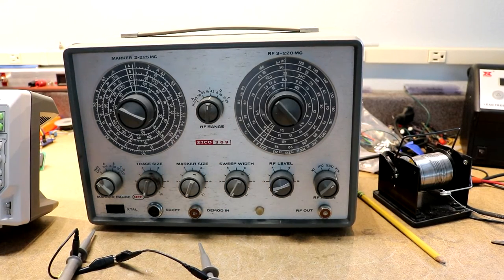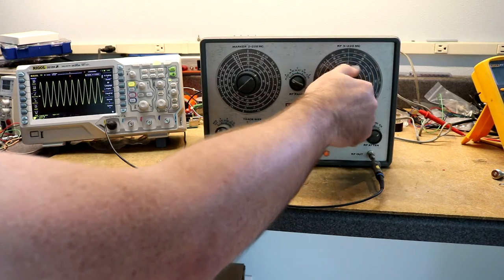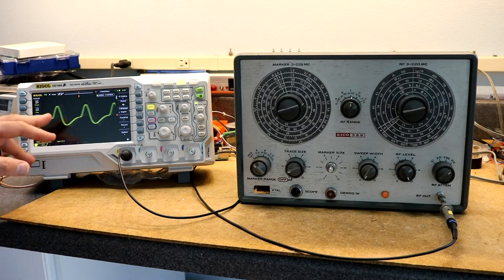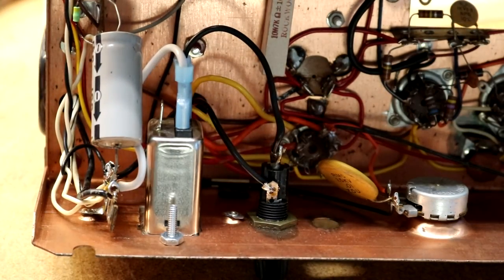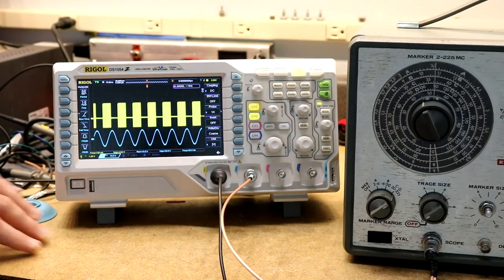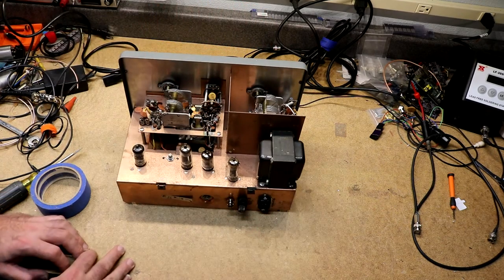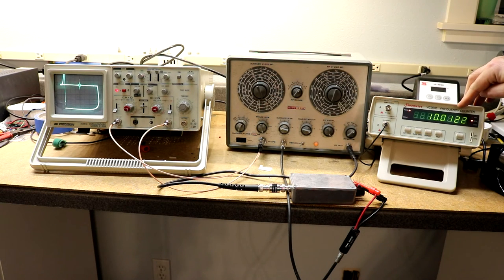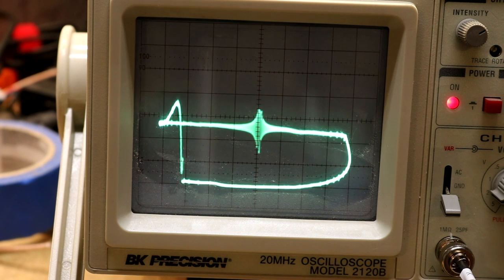Eico 369 RF Sweep Generator - Tear Down, Evaluate, and Modify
I purchased an Eico 369 so I could do some radio alignments. The Eico 369 is a vacuum tube RF sweep generator. In this video, I evaluate the generator right after I received it from eBay, then perform some recapping and other modifications, and then try it out with the test procedure in the manual.